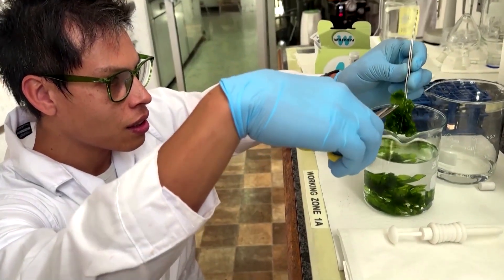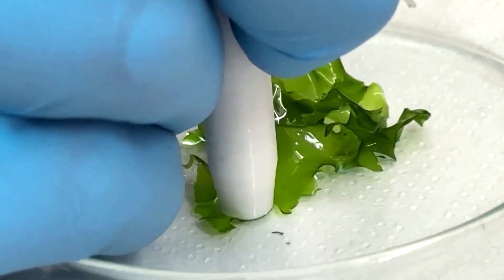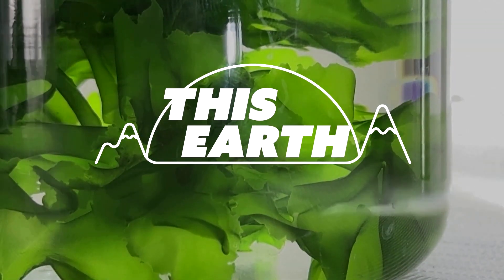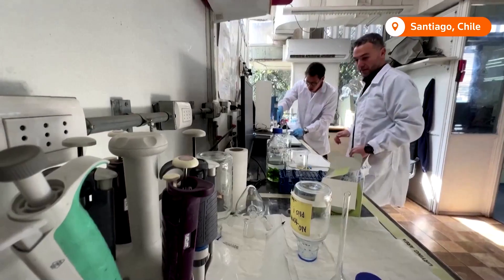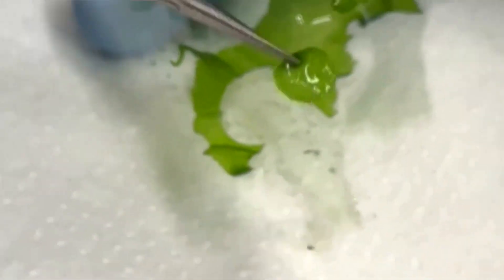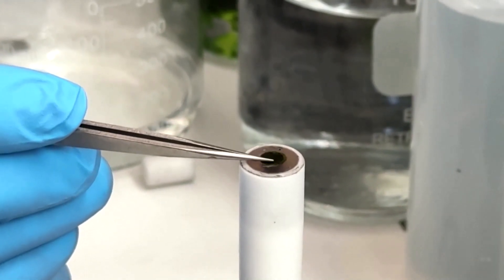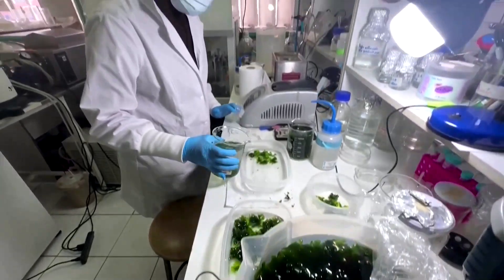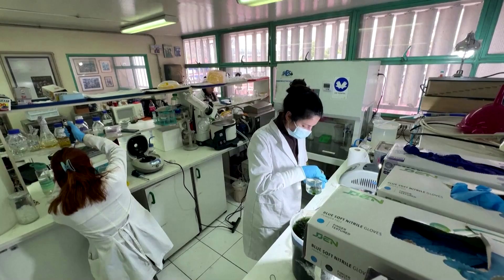Electric seaweed fuels pursuit of algae power in Chile | REUTERS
Scientists in Chile are investigating how to turn a slimy seaweed into a potential source of power. By harnessing sunlight through innovative biophotovoltaic technology, they're exploring a greener way to generate electricity.